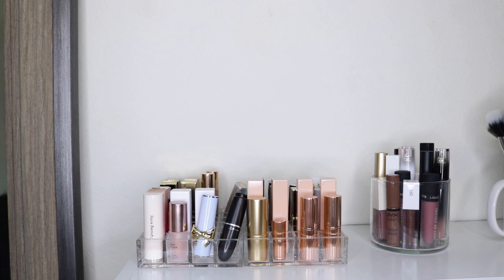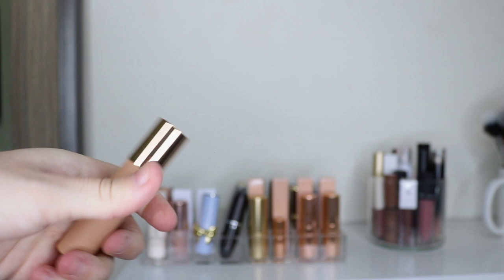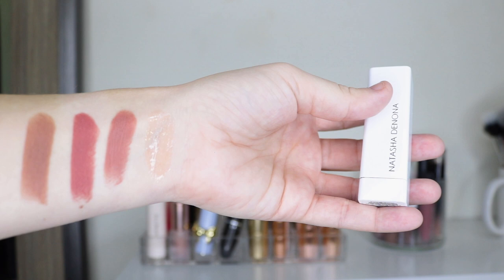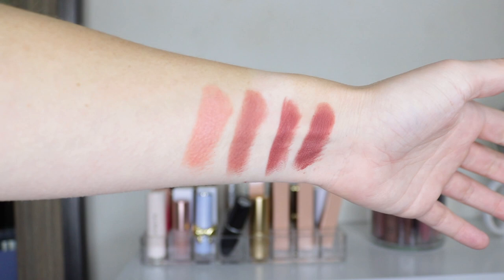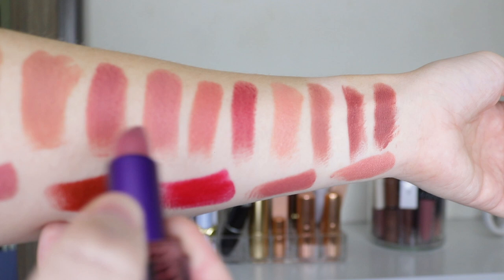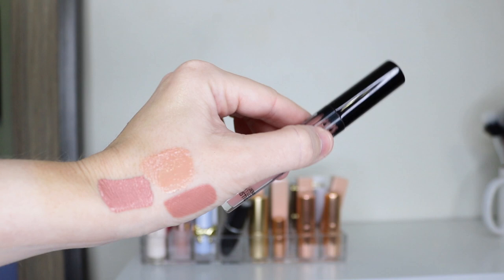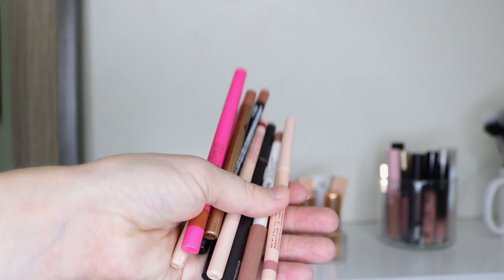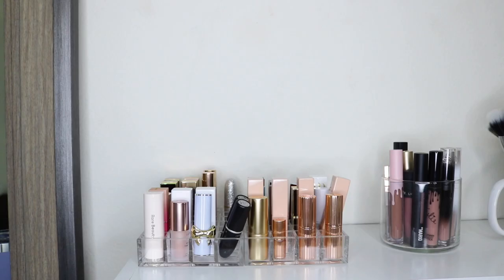LIPPIE COLLECTION // LIPSTICKS, LIP GLOSS, LIP LINERS, & MORE // MY MAKEUP COLLECTION 2022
My collection videos are going to be a little out of order!  My highlighter collection was supposed to go up today, but it’s not ready.  Enjoy this lip collection video Instead!

♡♡ DISCOUNTS, CODES & EARNING CASH BACK ♡♡